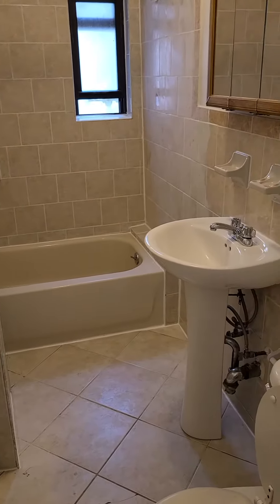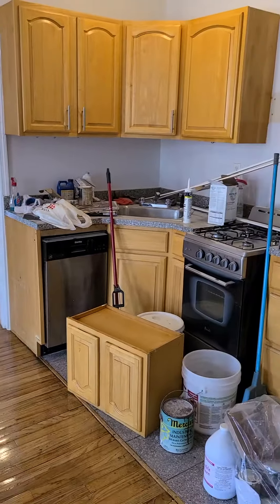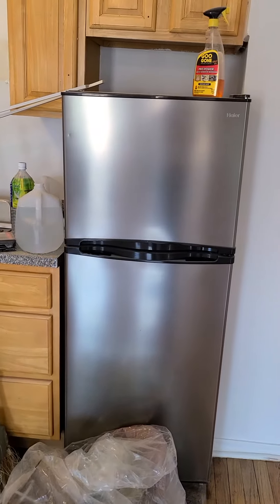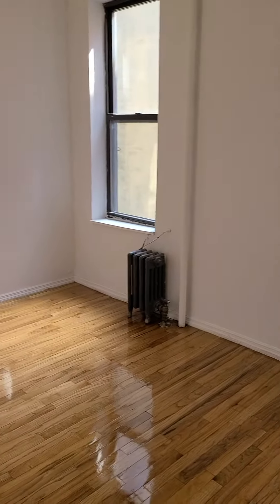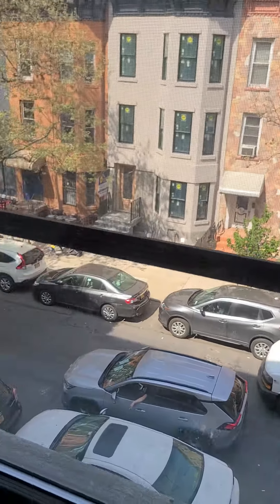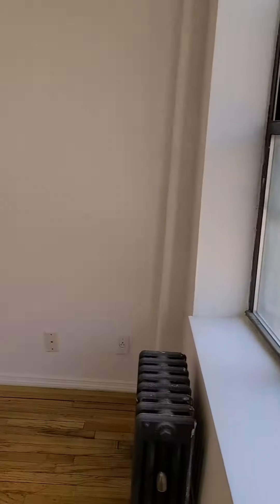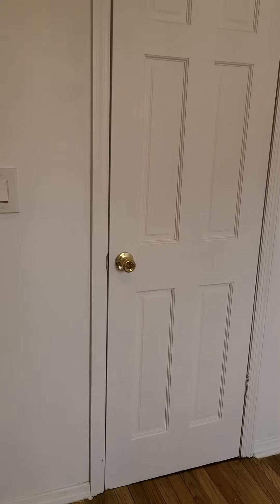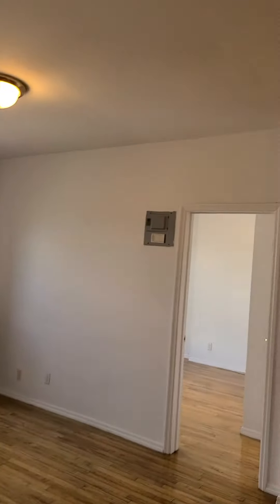318 6 street #12